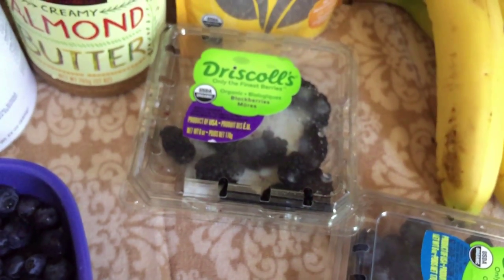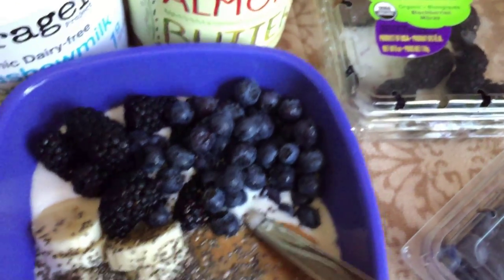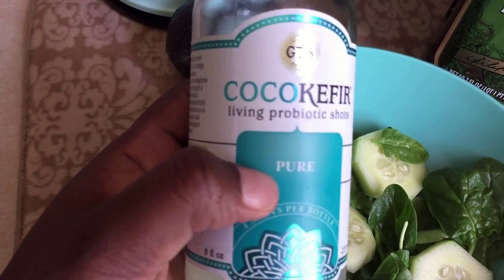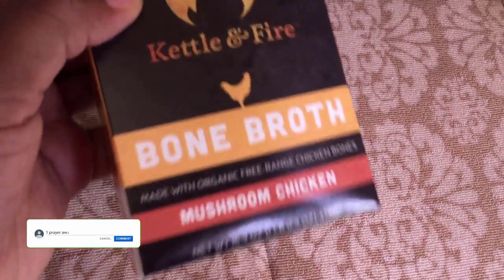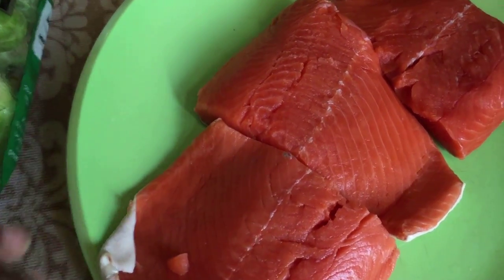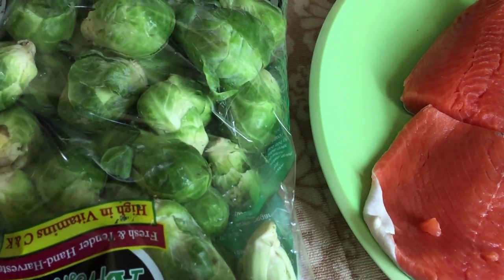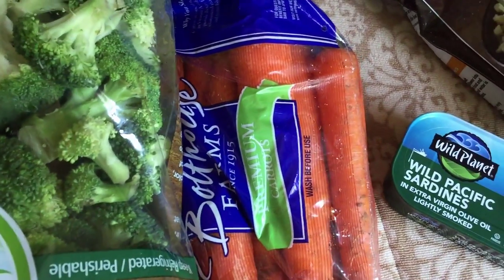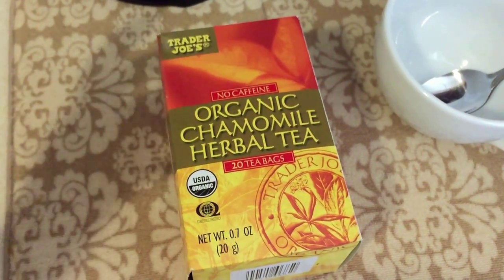STOMACH ULCER TREATMENT AT HOME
Stomach Ulcer Treatment at Home (Stomach Ulcer home remedy)// Stomach ulcer diet food list. In this video I share my stomach ulcer diet menu and stomach ulcer home remedy. If you’ve wondered about stomach ulcer home remedies, natural stomach ulcer treatment at home or stomach ulcer foods to eat, this video is all about stomach ulcer what to eat. These are the foods to cure stomach ulcer that I used to get rid of my ulcer stomach pain home remedy. Stomach ulcer treatment at home is possible with the right foods based on my experience. If you do decide on stomach ulcer treatment at home remedies always consult with your HCP first.

Bone broth

DGL (Licorice Root Extract)

Chamomile tea

Almond butter

Manuka Honey

Organic raw honey

Wild Planet Tuna

Wild Planet Sardines

Olive oil